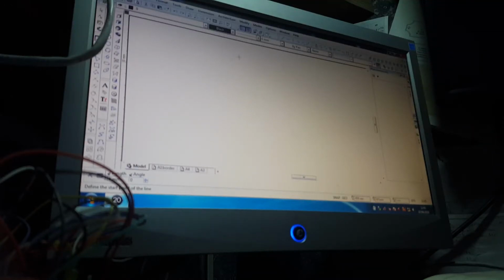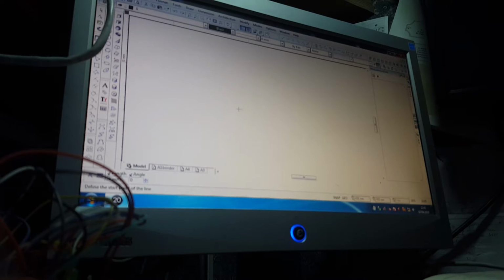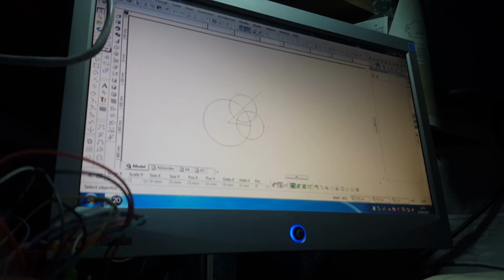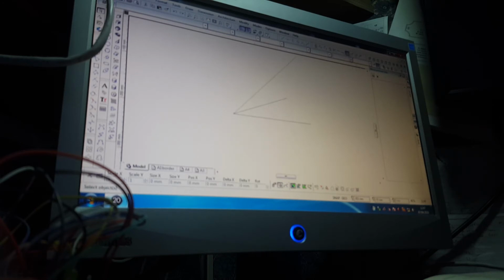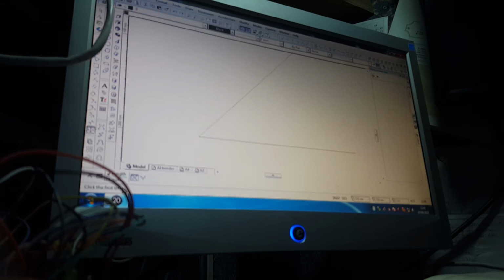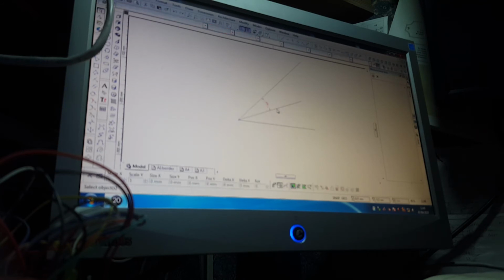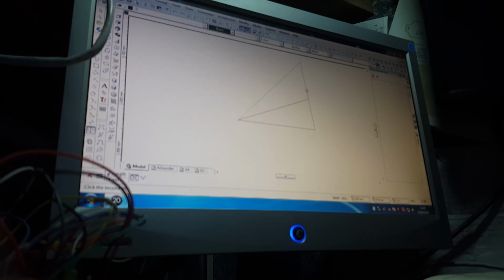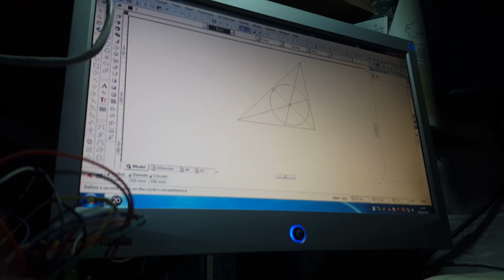7 April 2020 Lines, Circles Part 1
Lines, Bisectors, inscribed circle